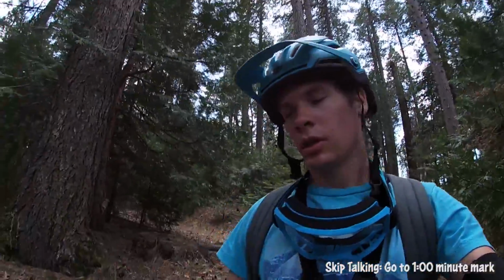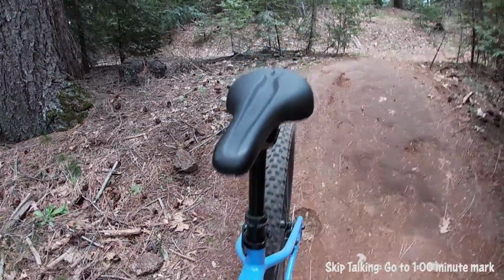Nevada City Mountain Biking Montage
Nevada City has to be one of the best Mountain biking hotspots in northern California. Join me on a little adventure down the trails.